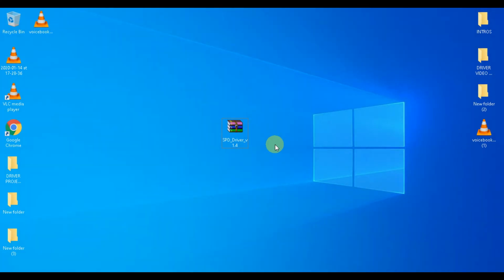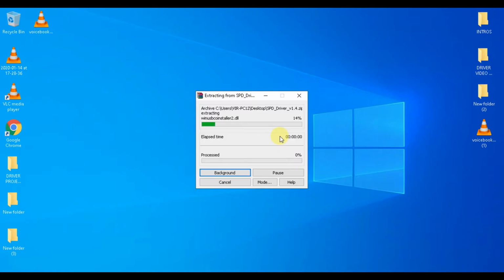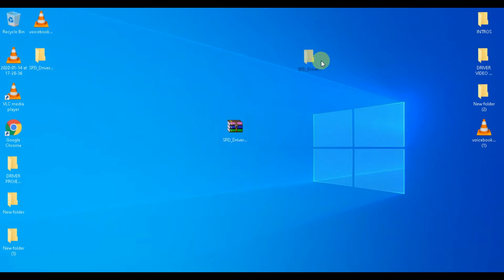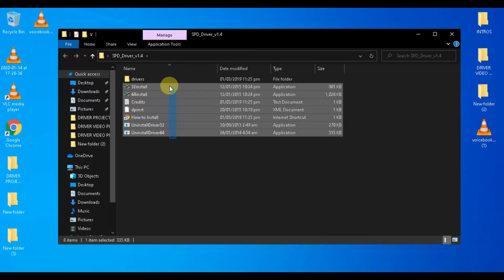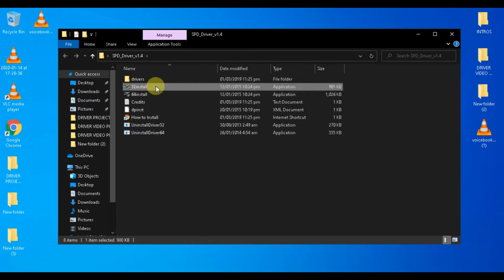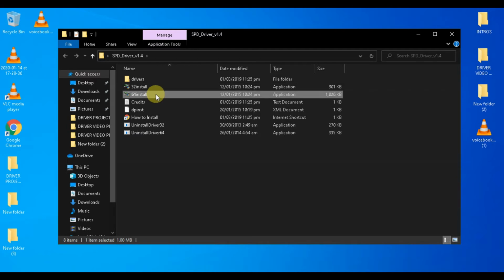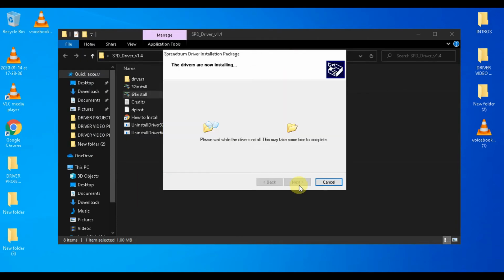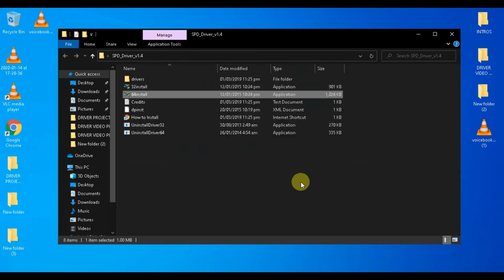HOW TO INSTALL SPREADTRUM DRIVER ON WINDOWS PC?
After Watching This Simple Tutorial You Will Be Able To Install INSTALL SPREADTRUM DRIVER Easily On Your PC!

WEBSITE WHERE YOU WILL FIND ALL THE DRIVERS , FIRMWARES AND THEIR VIDEO GUIDES.